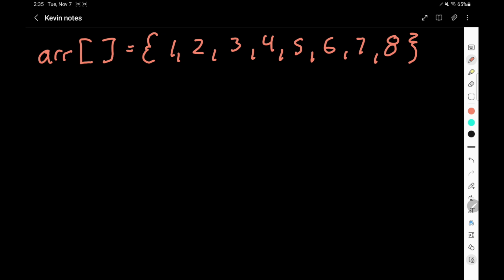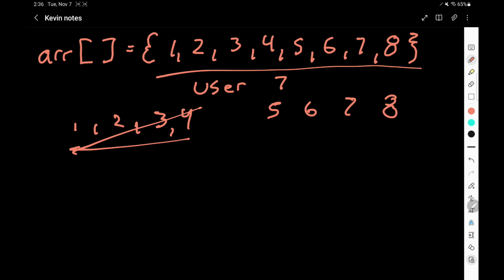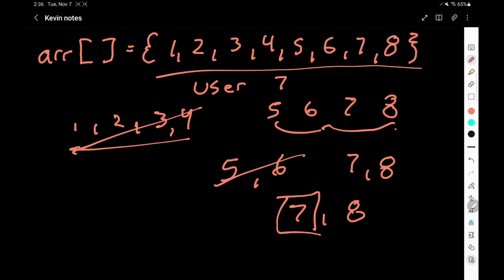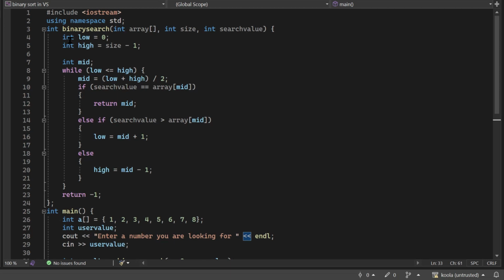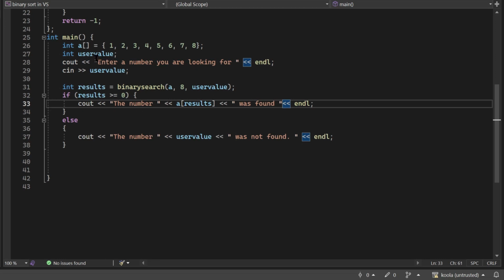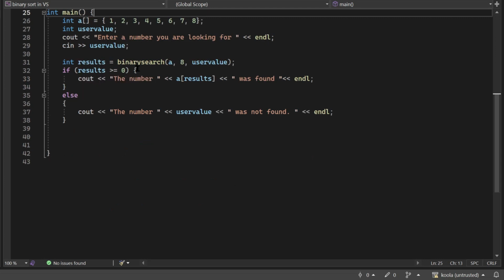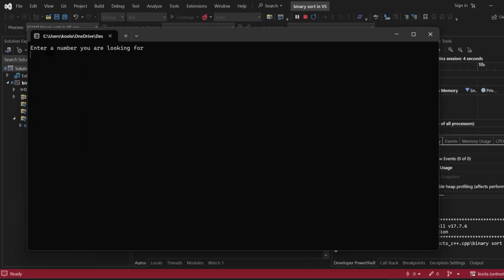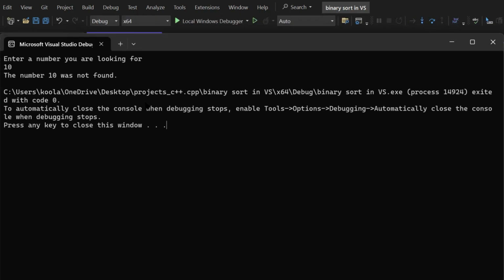binary search algorithm C++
Hey guys so in this video I go over the binary search algorithm. I give a breif explanation at the beginning so you can visualize how the algorithms works. Then I write the code in Visual Studio using C++ as my programming language. comment in the section if you think you can come up with a better way on writing the algorithm. thank guys.